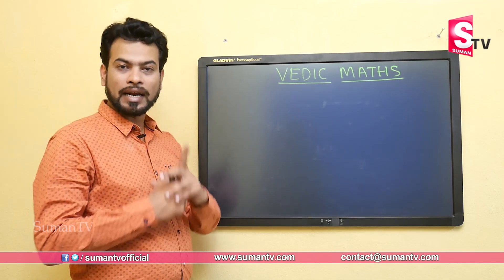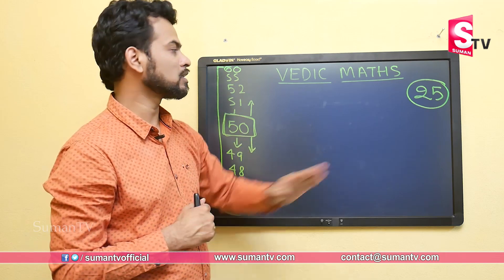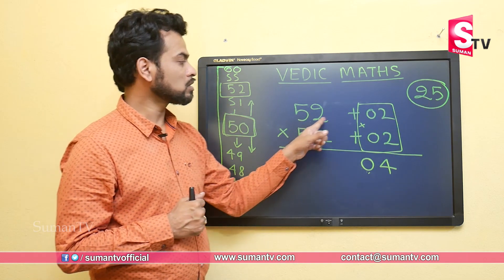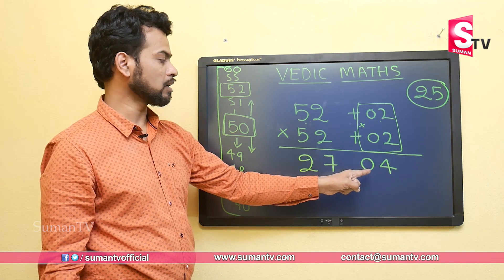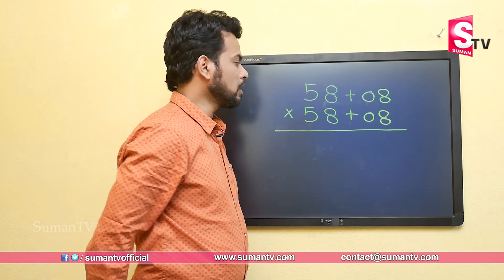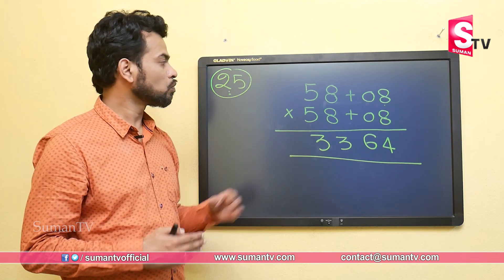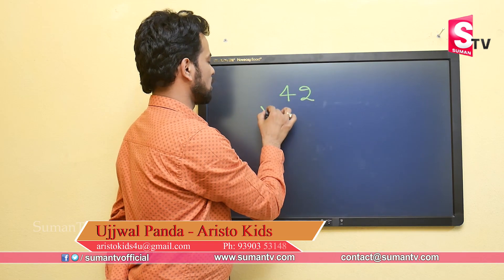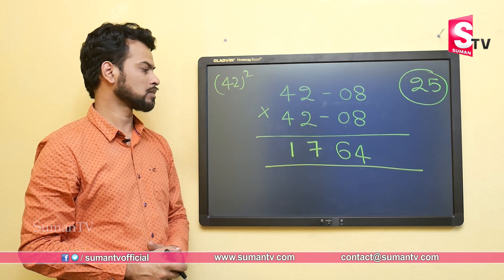Trick to Find squares nearer to 50 Trick || Ujjwal Panda | Vedic Maths Calculations of Squares Trick